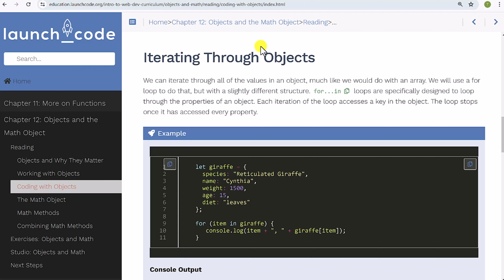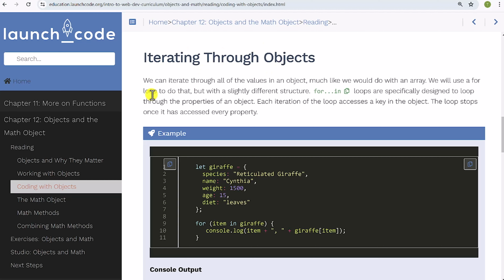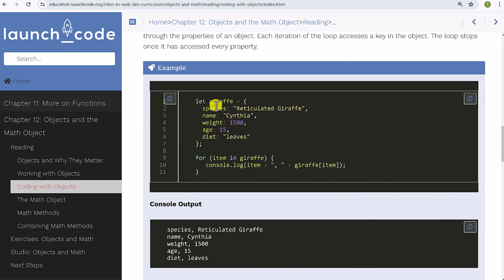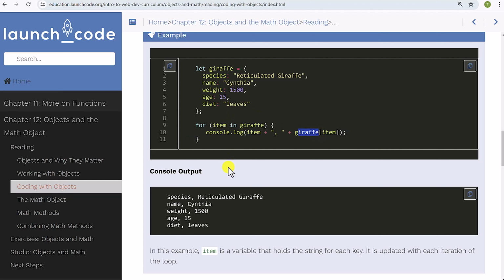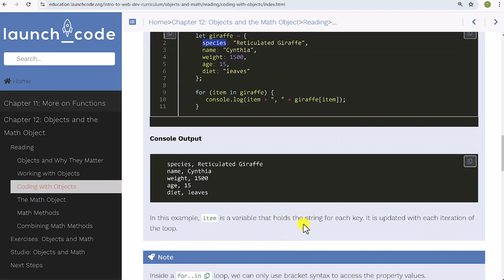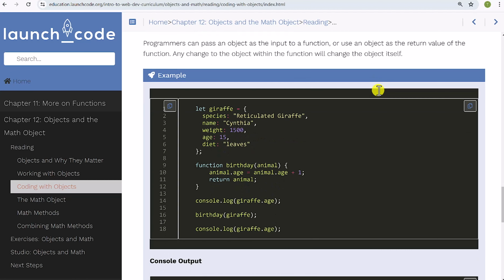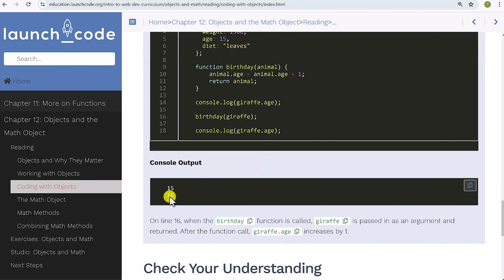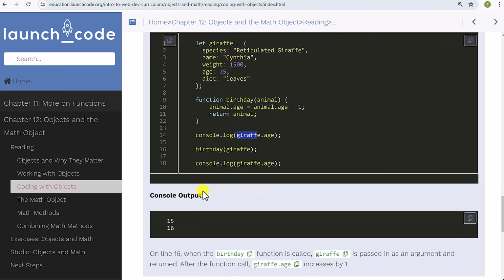Chapter 12 Coding With Objects Part 2